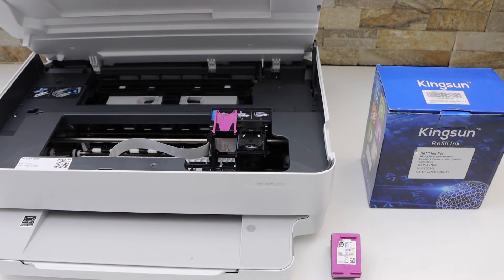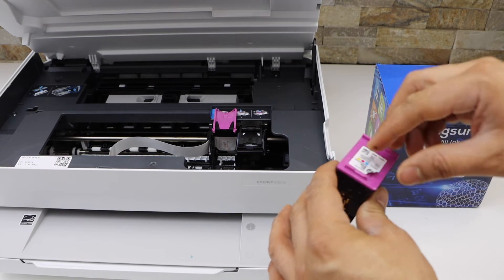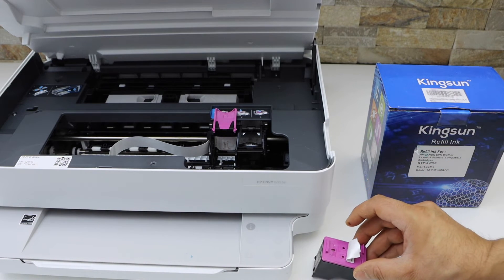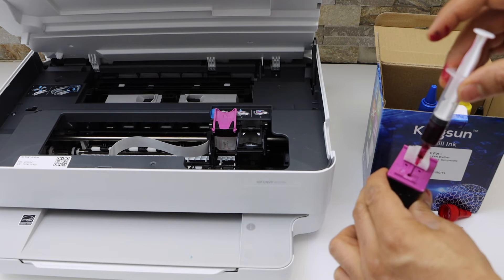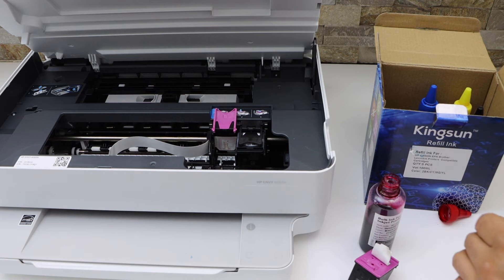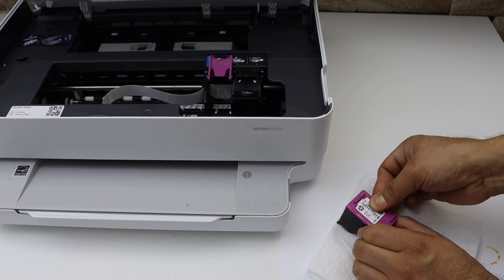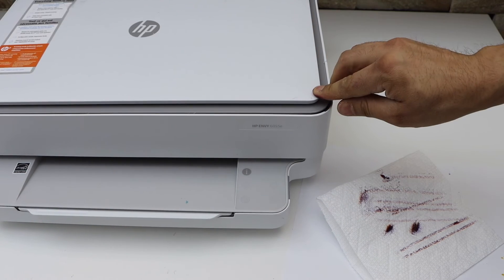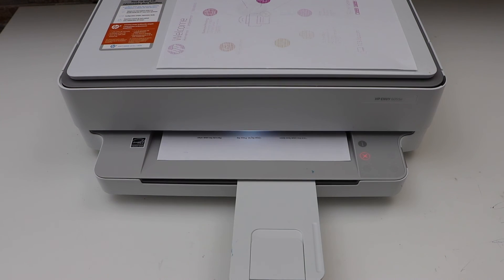HP Envy 6000e Refill Ink Cartridges, Refill HP 67 Ink Cartridges.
This video reviews the method to refill the color ink cartridges in hp envy 6000e all-in-one printer.